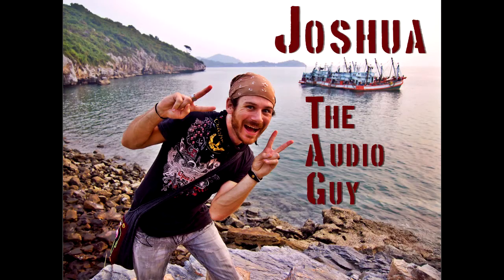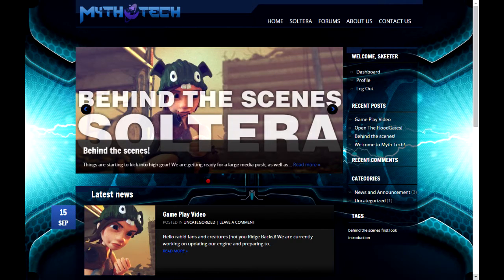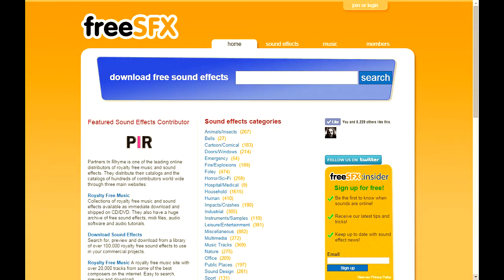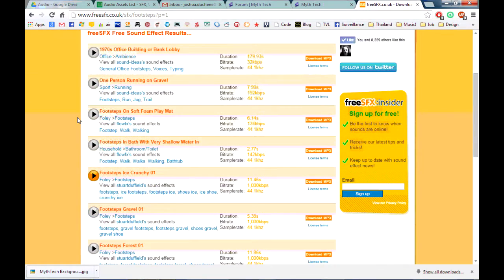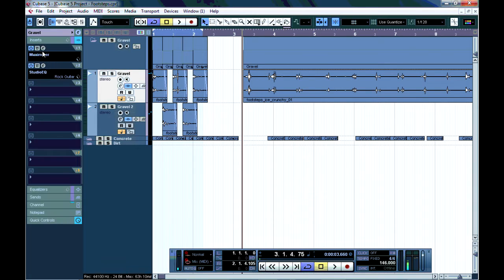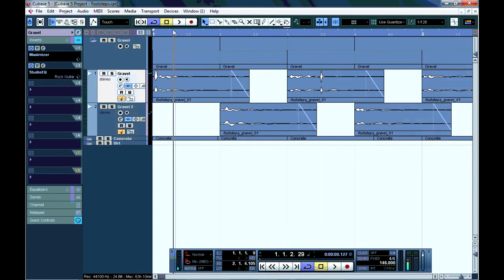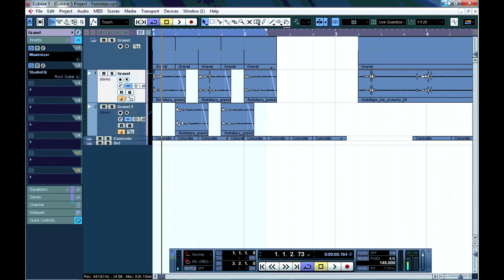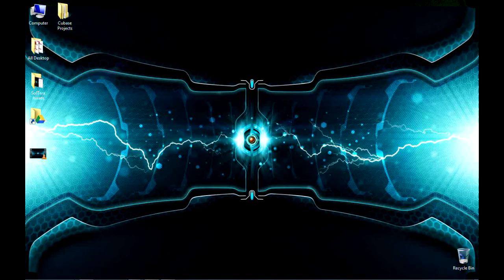Game Audio Tutorial - Intro to SFX Pt.1 (Finding and Editing FREE Sounds)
In this video, I explore one easy and quick way to make sound effects for video games. I focus on the sound of footsteps on gravel.

I use Cubase for all the audio editing in this video, but the same principles apply to any other DAW, such as ProTools, Digital Performer, Logic, etc.

To hear some of my personal music projects, check out my SoundCloud

Thanks!

Joshua, The Audio Guy
Composer, Sound Designer, Vocal Chameleon